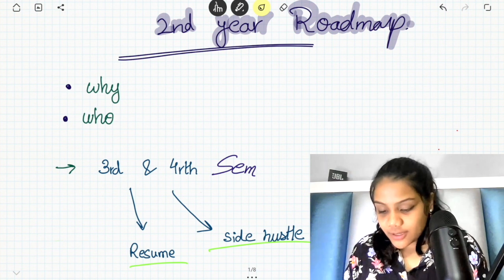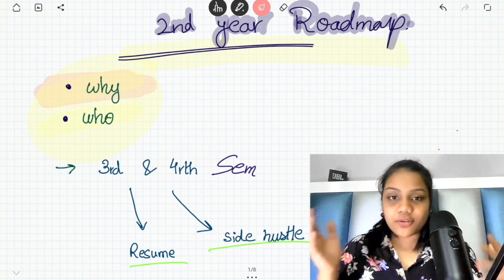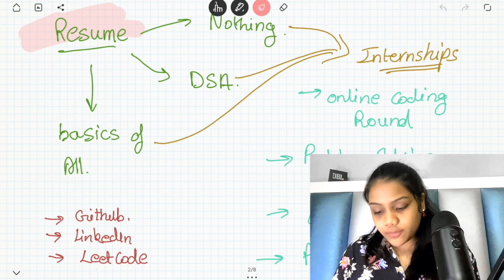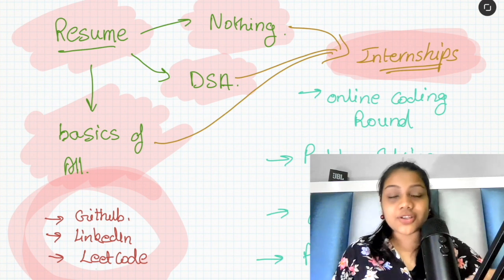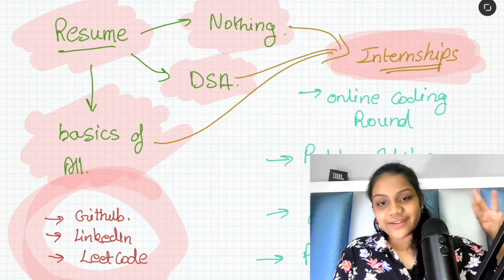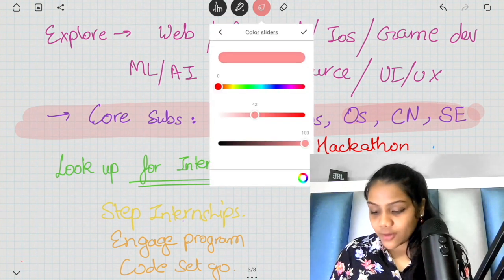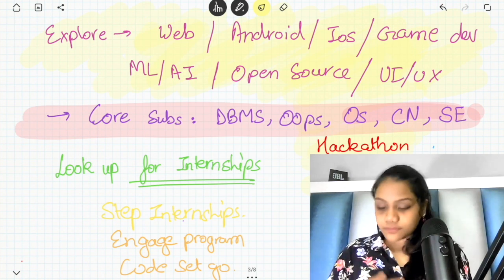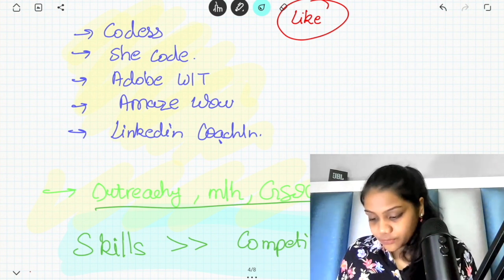2nd YEAR ROADMAP | How to prepare for internships!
you really need to get out of your comfort zone to do something!!

0:00 INTRO
01:00 WHY DO WE NEED ONE
02:00 HOW THIS WILL HELP YOU
03:15 FOR WHOM?
04:25 PEOPLE WORKING ON SIDE HUSTLES
04:45 PEOPLE WHO WANT TO MAKE A RESUME
05:40 YOUR 3 BEST FRIENDS
06:00 GITHUB
06:40 LINKEDIN
07:37 LEETCODE
08:14  STUDENT DEVELOPER PACK
08:42 PAID COURCES
09:10 INTERVIEW PREPRATION
10:30 CORE SUBJECTS
11:27 PROJECTS
12:35 HACKATHONS AND EXPERIENCES
13:35 HOW TO FIND INTERNSHIPS
14:00 DIFF PROGRAMS FOR 2ND YEAR
15:15 SKILLS ARE THE KEY
16:48 CONCLUSION

Important Timestamps you should not miss:
Ab like kardo...comment bhiiiiiiiii 😤🥺

💫______About Me :)_______💫
Hii Everyone, I am Khushboo Goel. Incoming SDE Intern Microsoft. I am a 3rd-year student at MAIT pursuing B.tech in CSE. I like to Code, paint, read, Innovate and Experiment. I am an enthusiastic and social person who loves to take up new challenges and learn new skills. I love meeting new people, exchanging ideas, and spreading knowledge and positivity.

**Books I Highly Recommend**
For Competitive Programming: CP3
For Interviews
For Personal Finance

Pretty long description...huh...